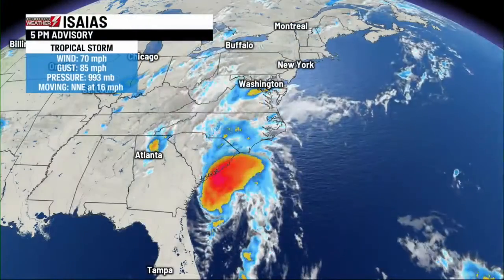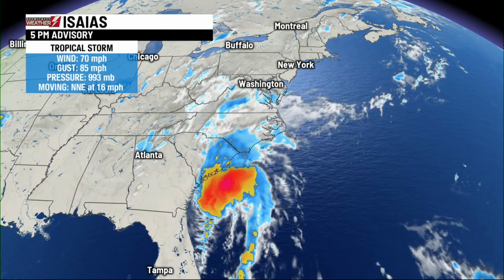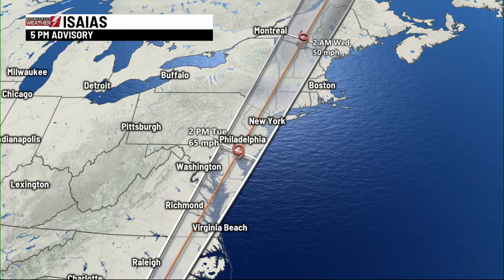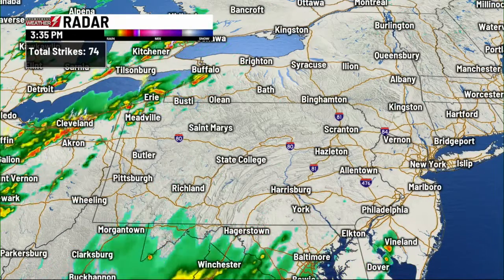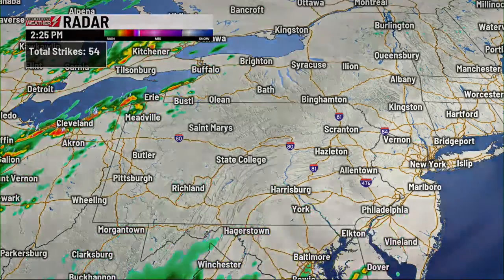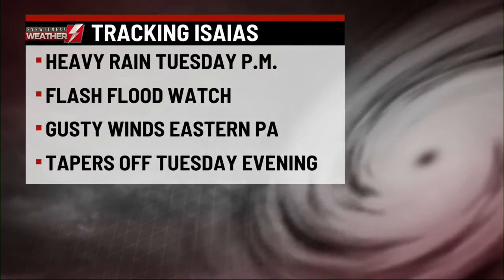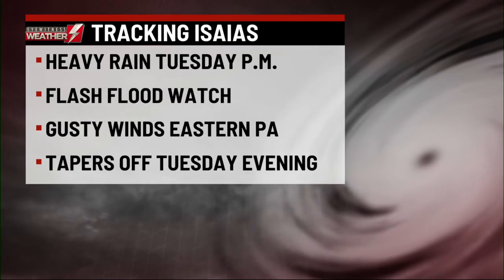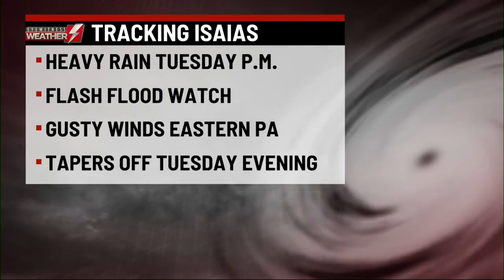Eyewitness Weather Webcast 8.3.2020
Chief Meteorologist Josh Hodell is tracking Isaias.